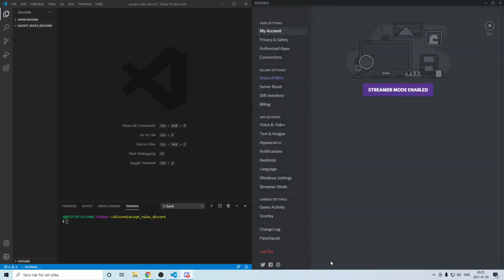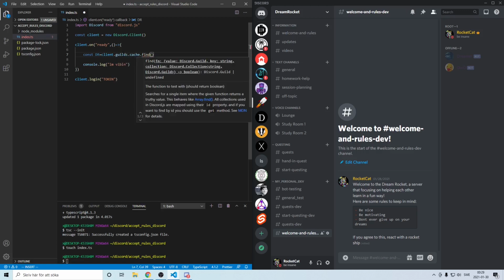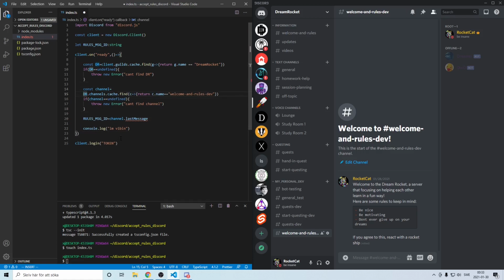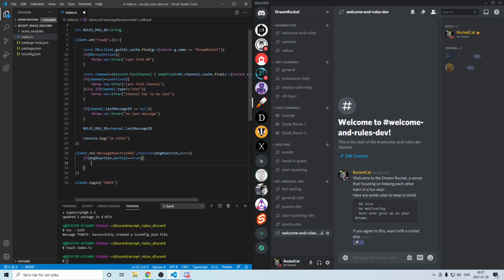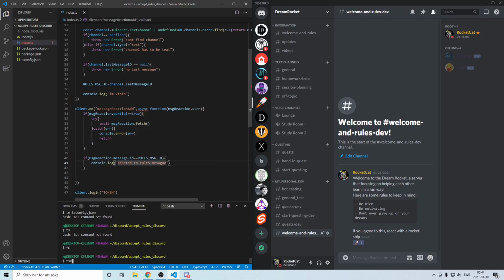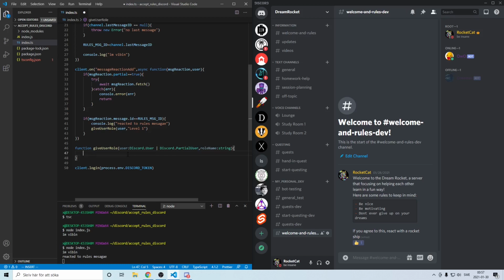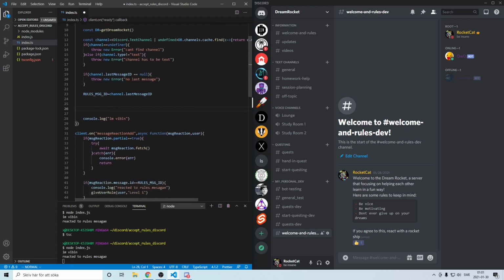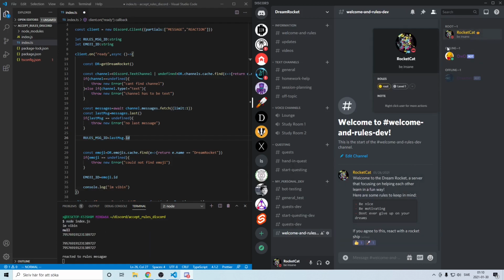Accept the rules | Beginner Discord Javascript Programming Series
First real project of our Discord bot is a a bot that makes sure members read the rules before allowing them to speak in our Discord Server.